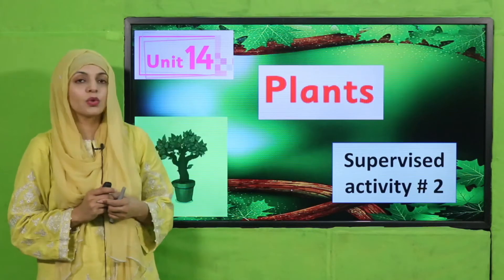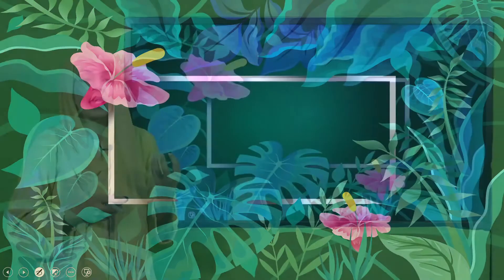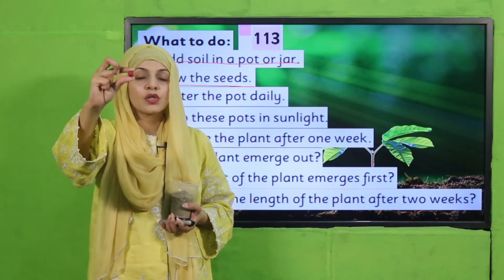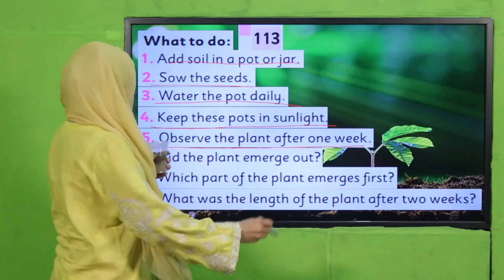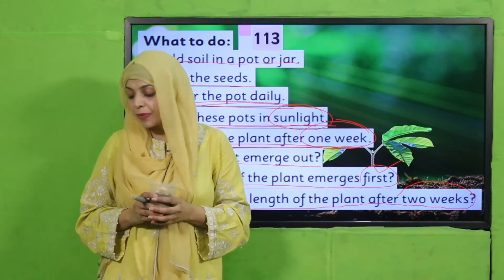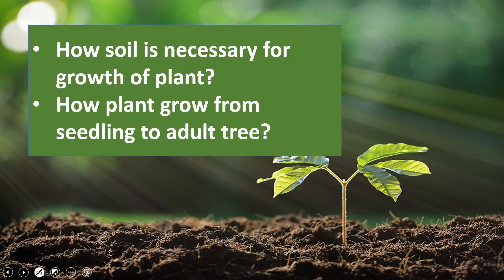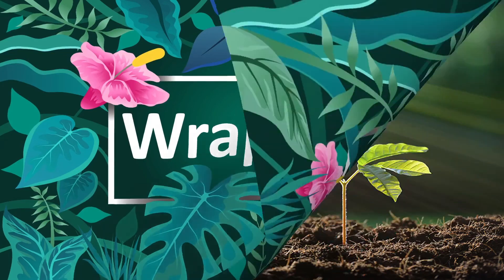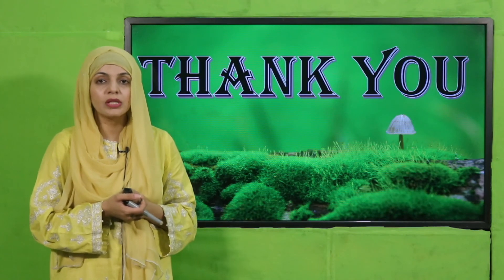GK Grade 2 Unit 14 Lecture 6 || SNC 2020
Supervised activity # 2 (soil is necessary for plants to grow).

1. PowerPoint Presentation

2. Lesson Plan

3. Worksheet/Activity